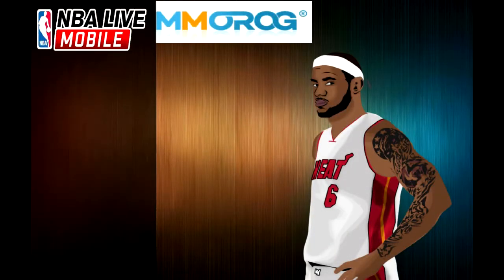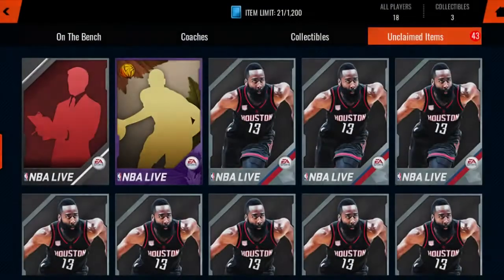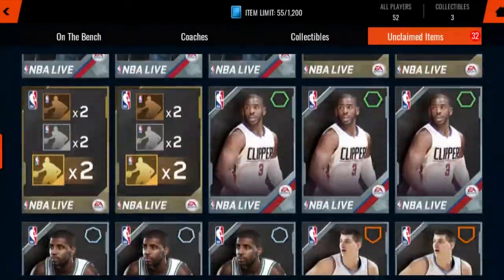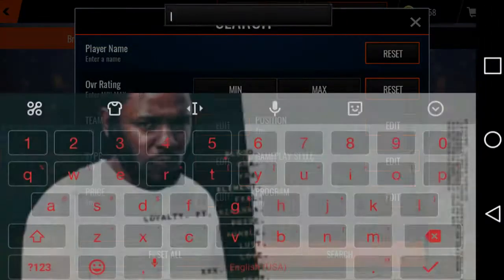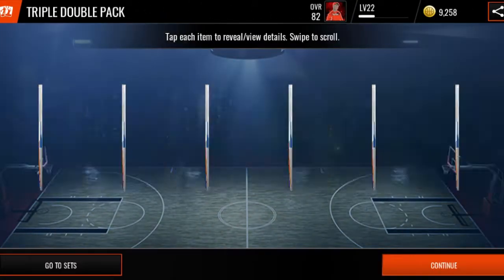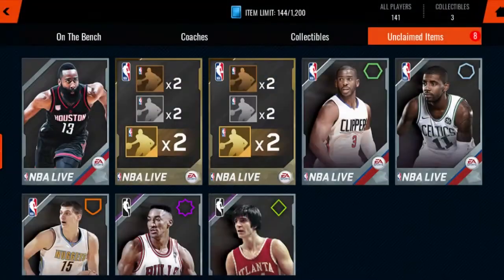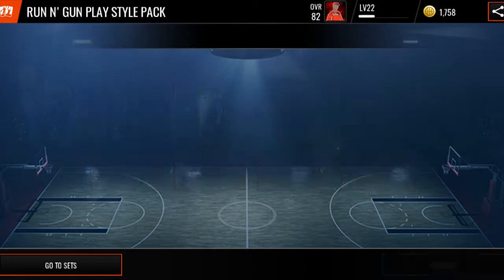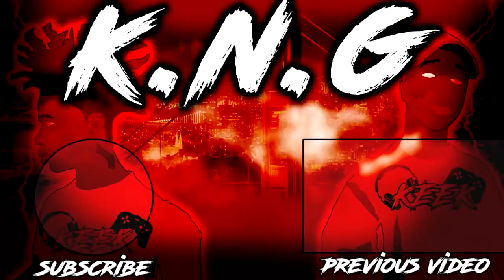UNBELIEVABLE 50+ variety pack opening 4 MILL PULL